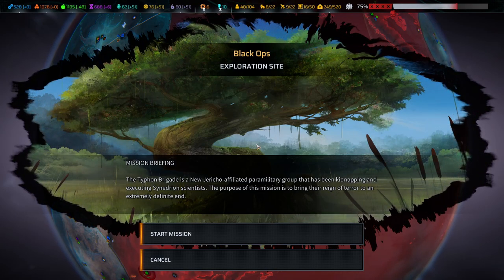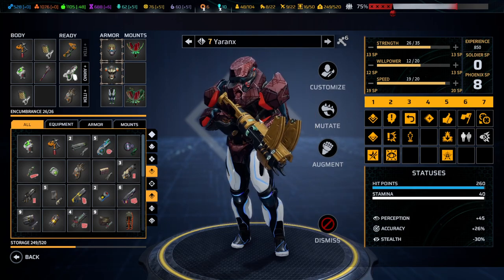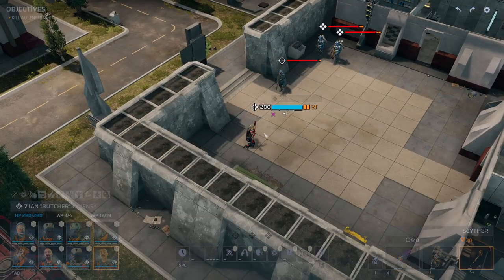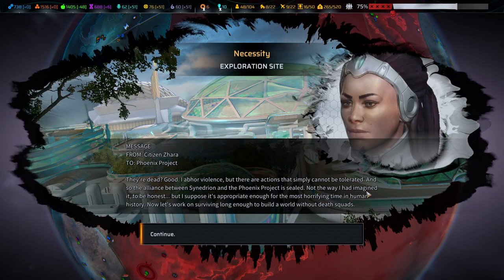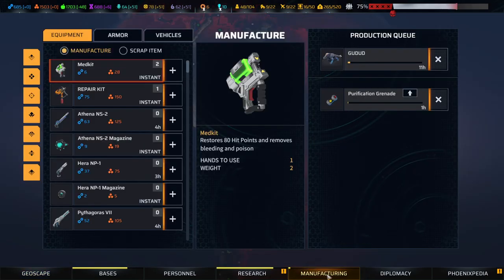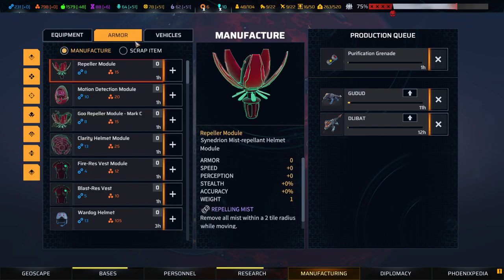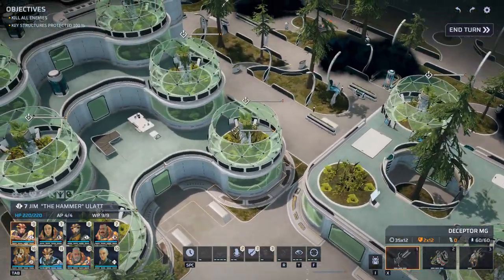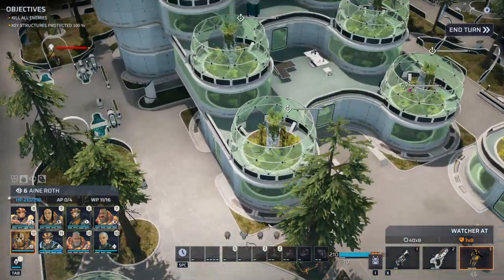#115 PHOENIX POINT LEGENDARY BLIND PLAYTHROUGH (WITH DLCs)